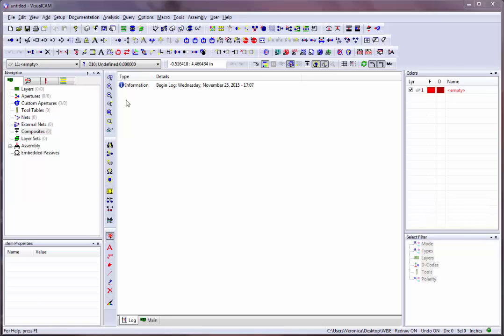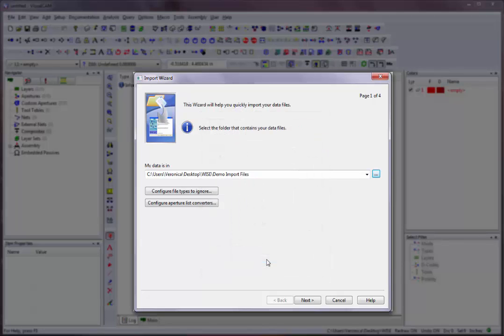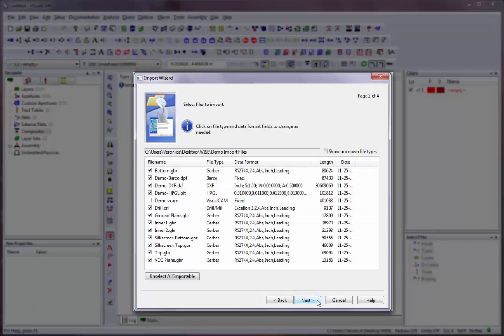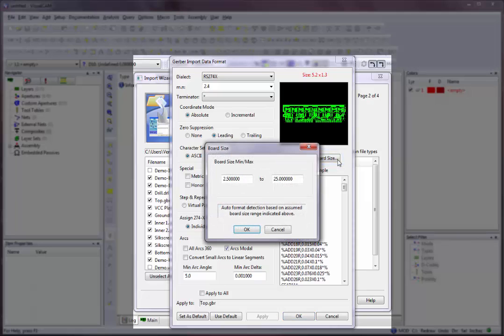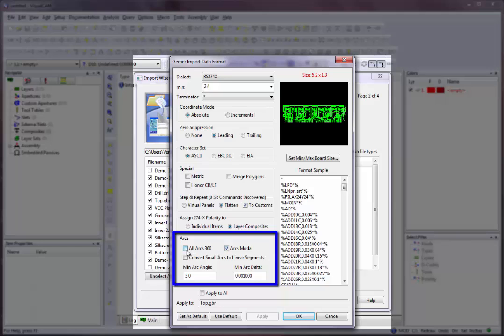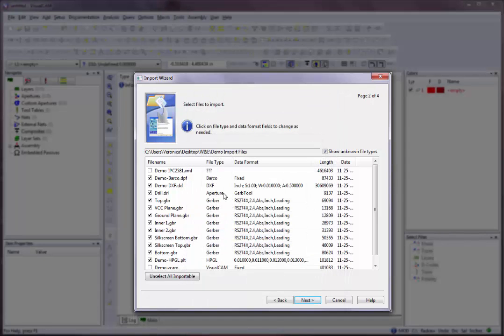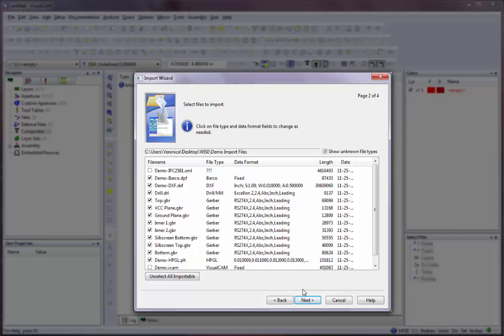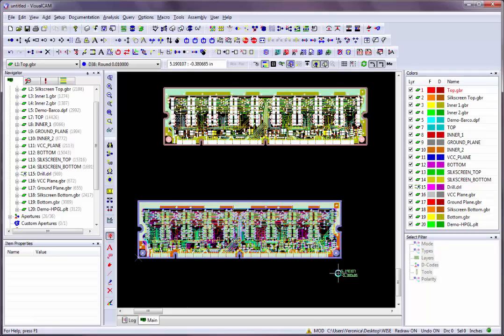Import Data using VisualCAM's Import Wizard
This video will go over in detail how to import various file types using the Import Wizard.